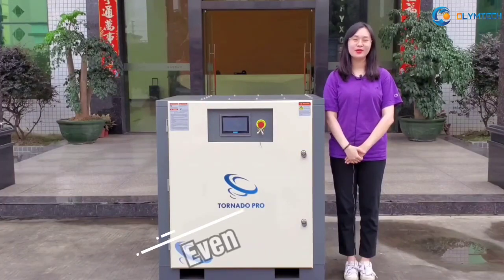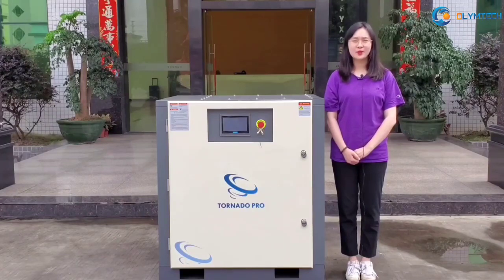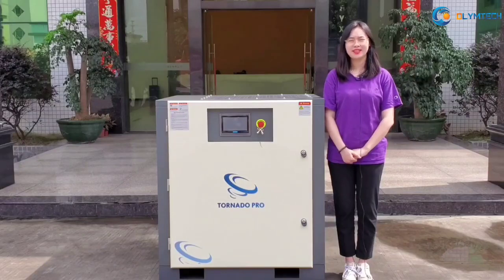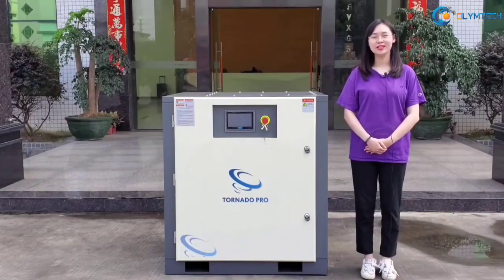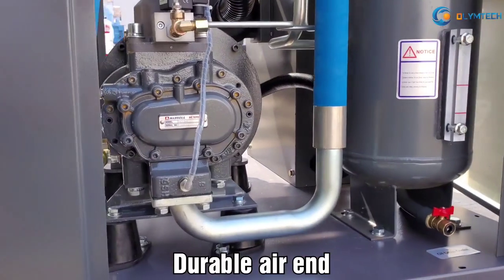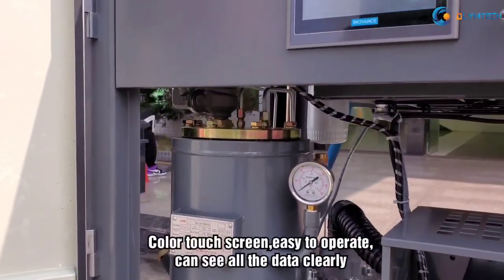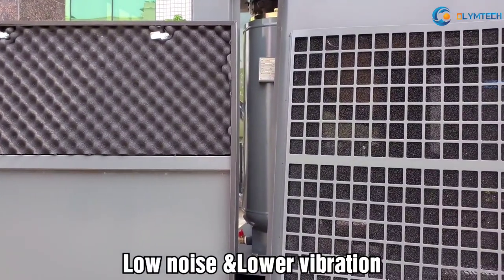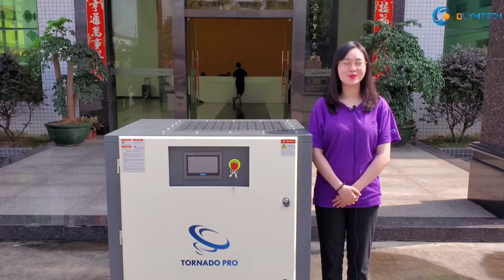Cheap Price Permanent Magnet VSD Screw Air Compressor?🤔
4 key parts brings energy saving & efficiency

1.Permanent magnet motor
2.High efficiency transmission driven
3.Reliable screw air-end
4.Inverter technology